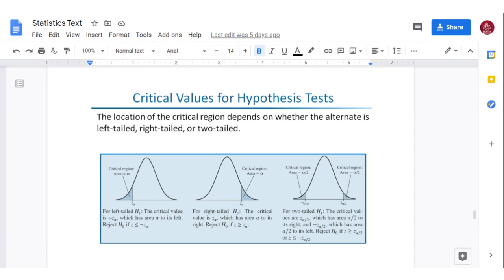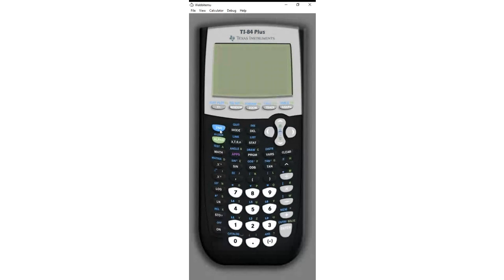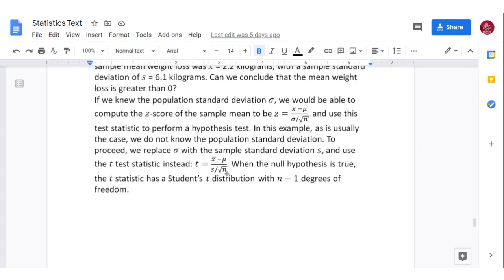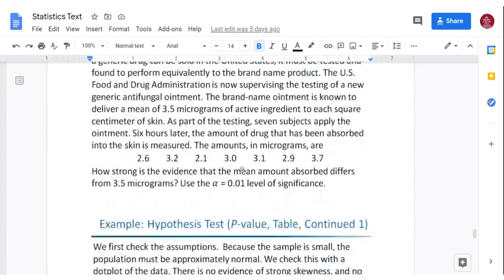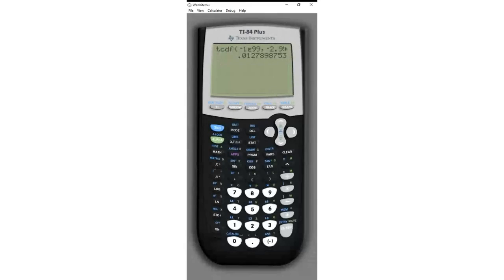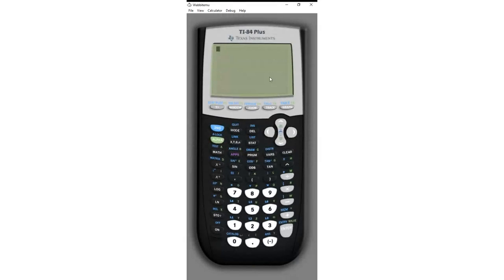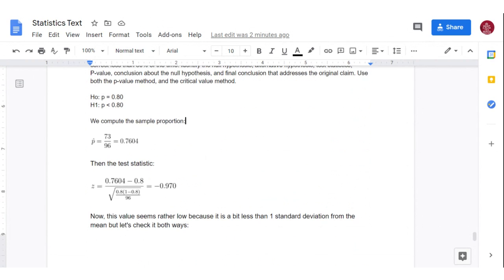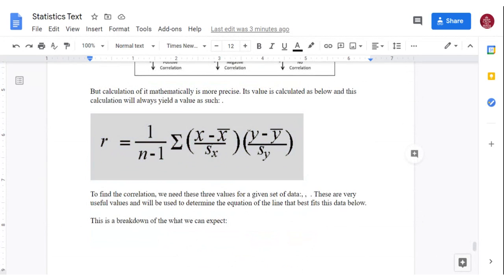Introductory Statistics - Hypothesis Testing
Testing for the Mean and Proportion